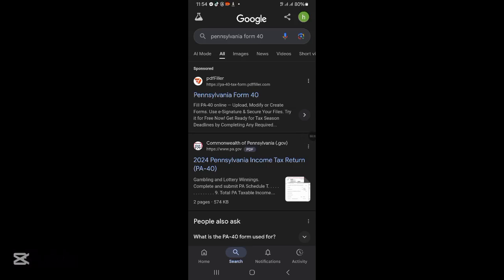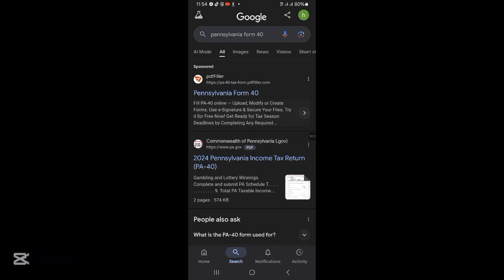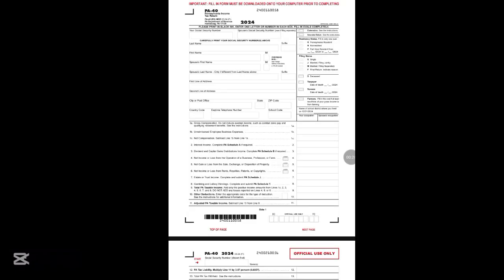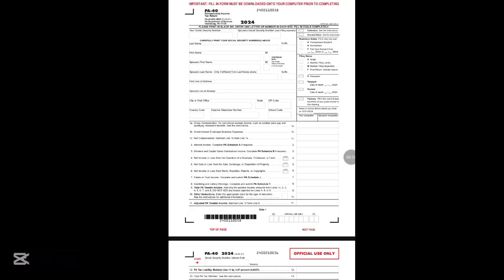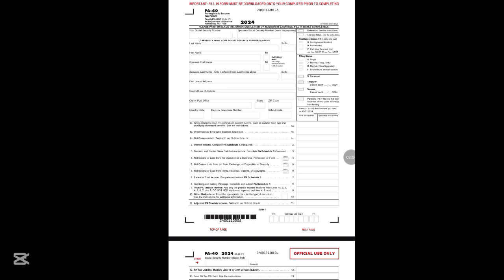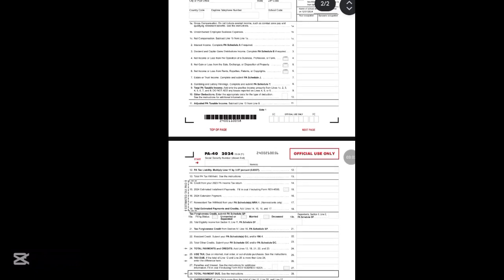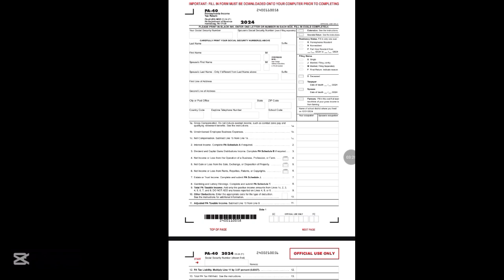How To Fill Out Pennsylvania Form PA-40 Income Tax Return - STEP BY STEP